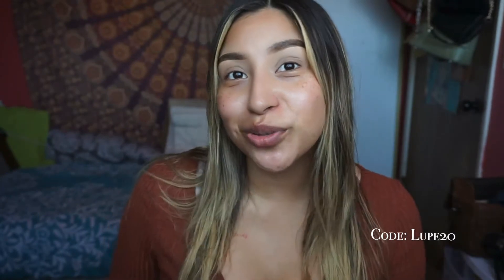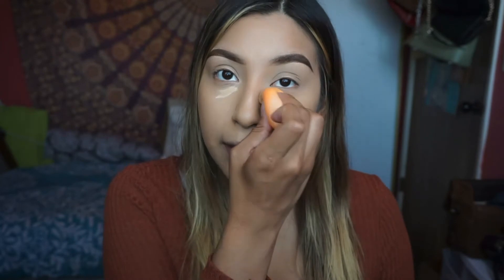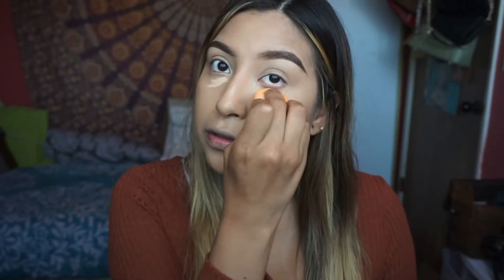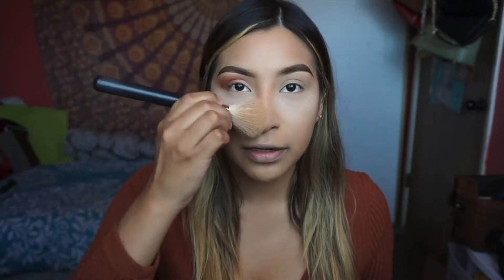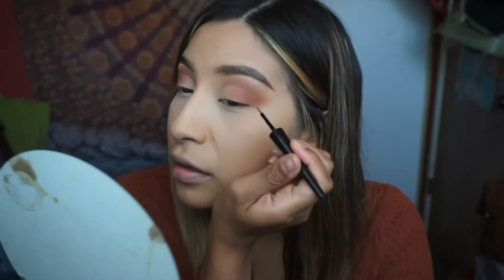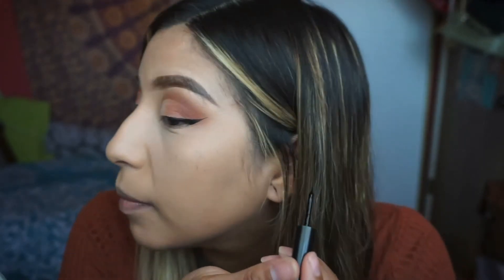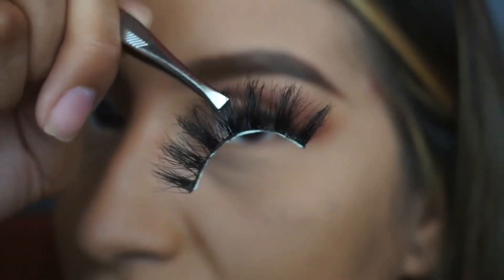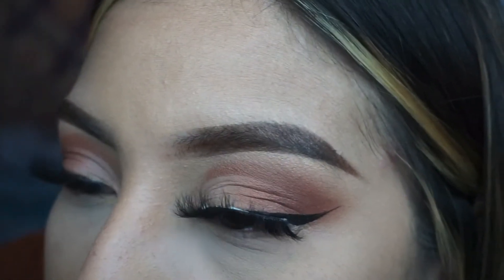How To Do Your Makeup